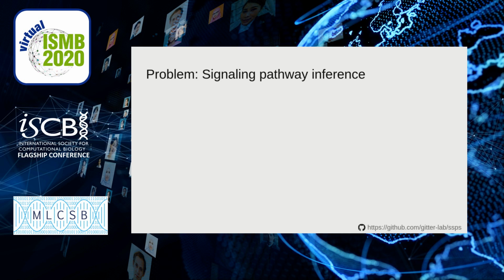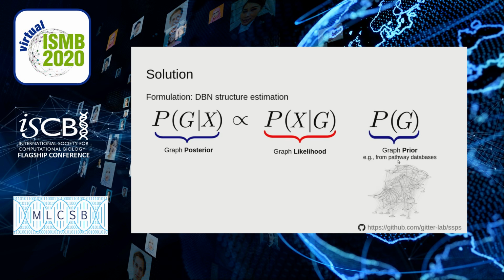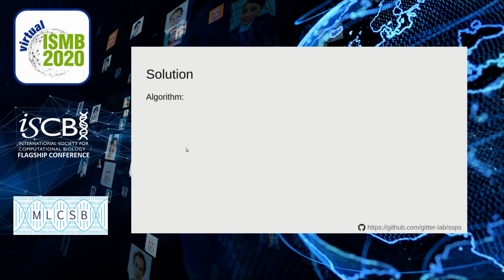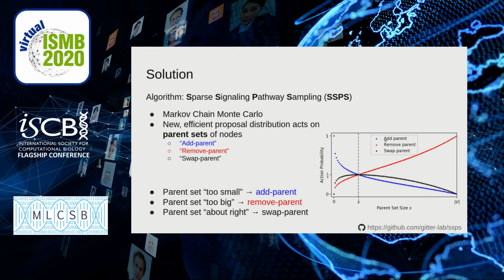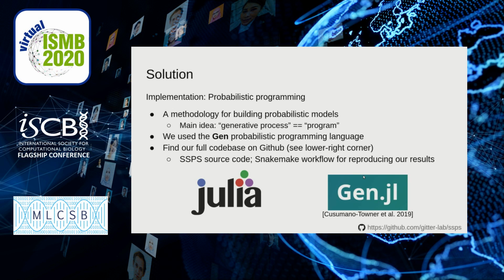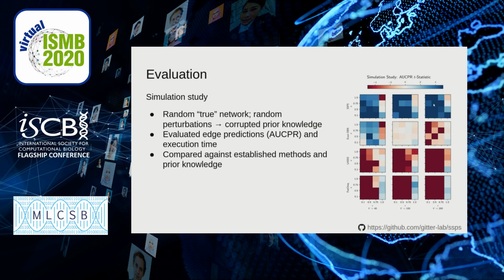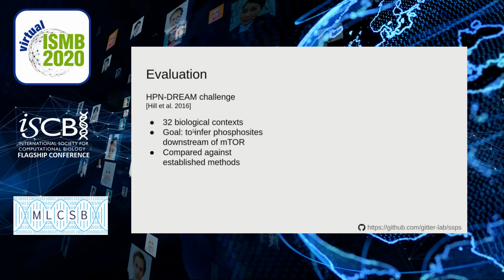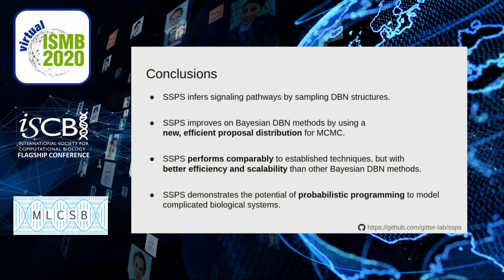Inferring Signaling Pathways with Probabilistic Programming - David Merrell - MLCSB - ISMB 2020